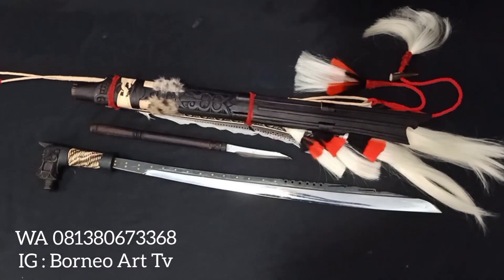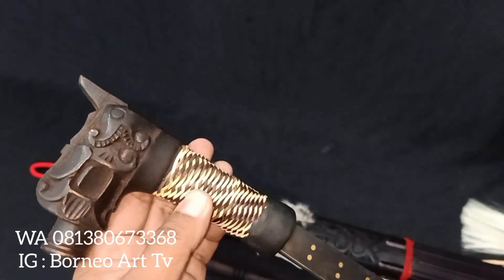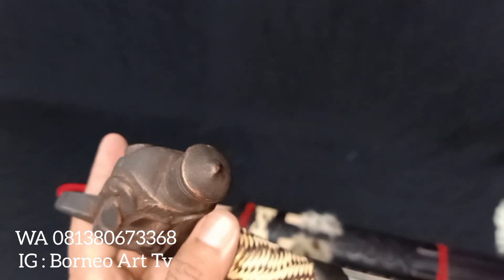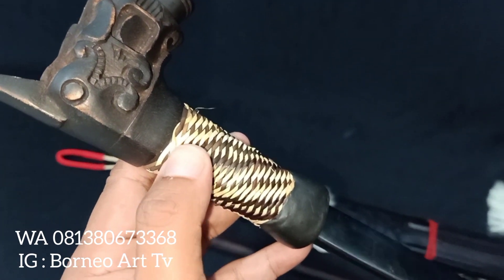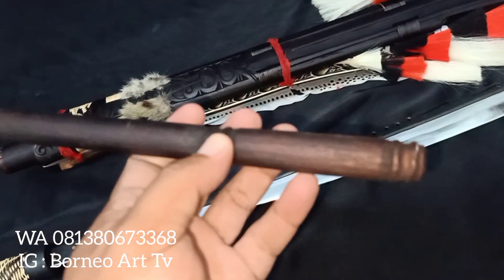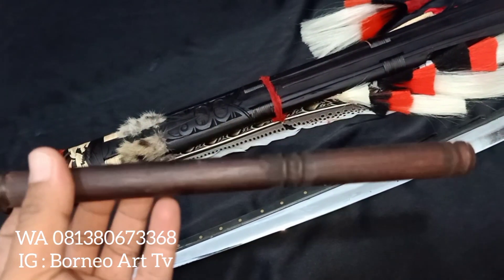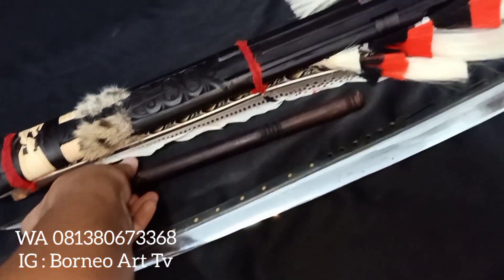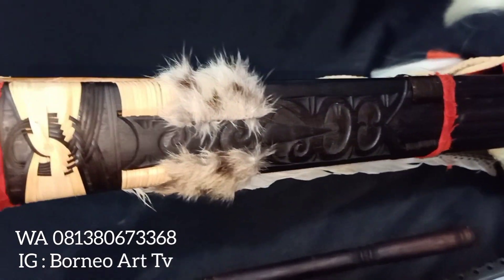Mandau motif Kaltim hulu kenohong kayu Jangking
Mandau dayak
Motif Kaltim

Hulu kayu JANGKING
Sarung kayu ULIN
Bilah baja spiral 55cm
Ikat pinggang kawit rotan
Sarung anak mandau upih
Minat  lamgsung DM saja

Silahkan chek ke wa